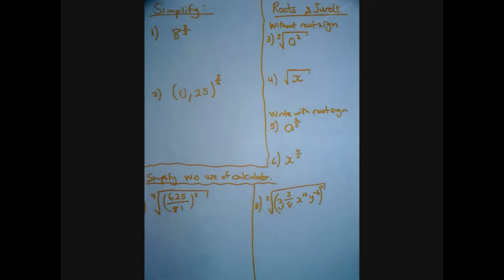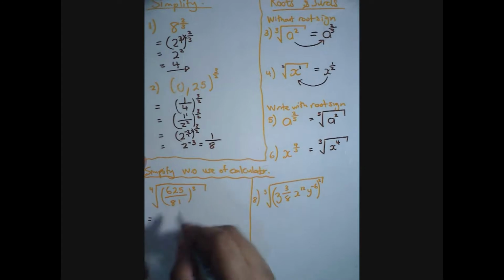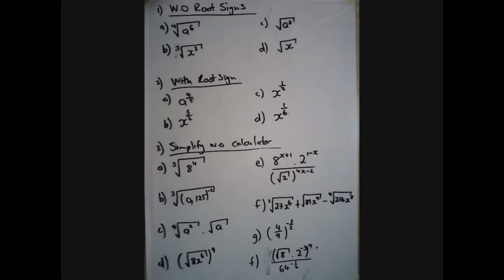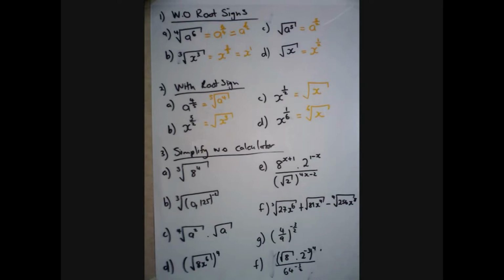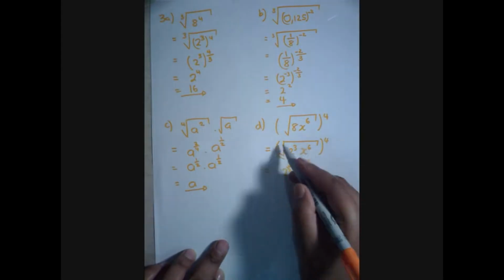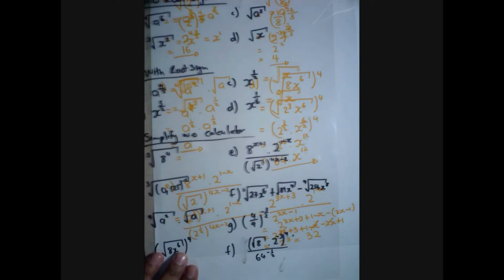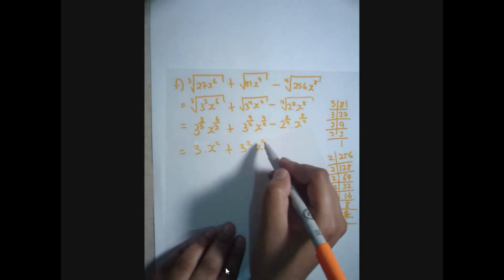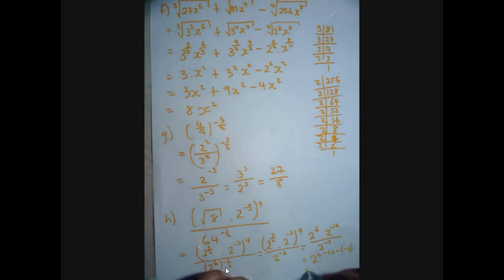Lesson 3: Grade 11 SURDS Basics